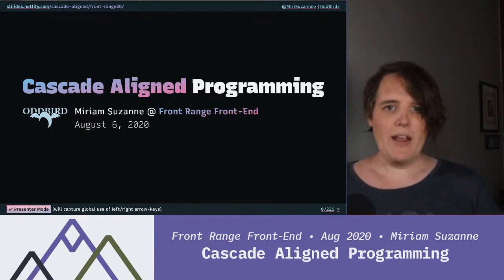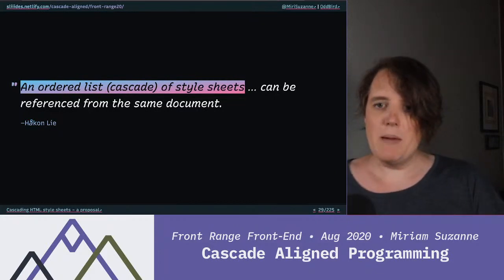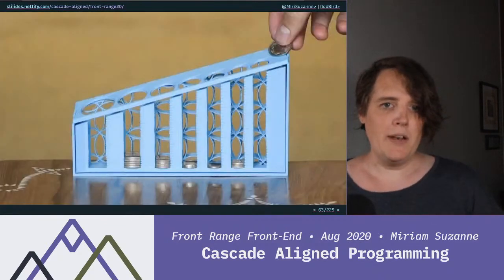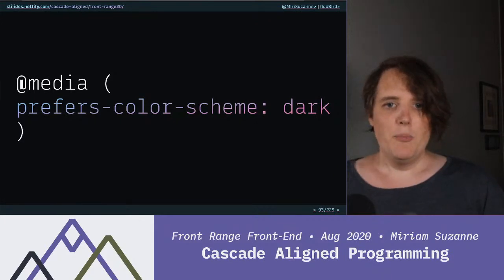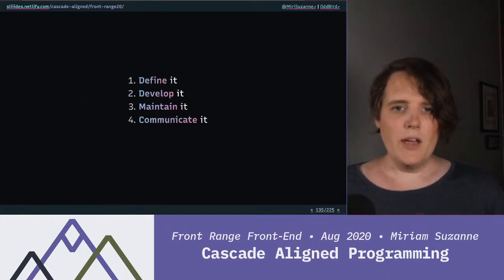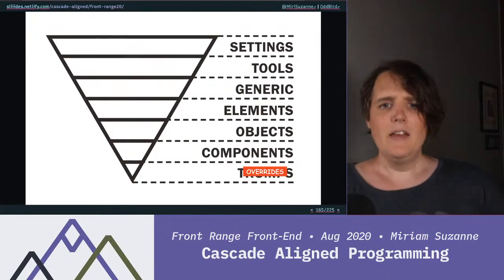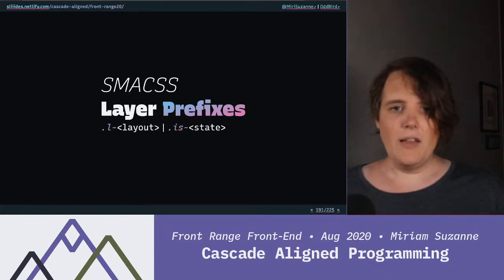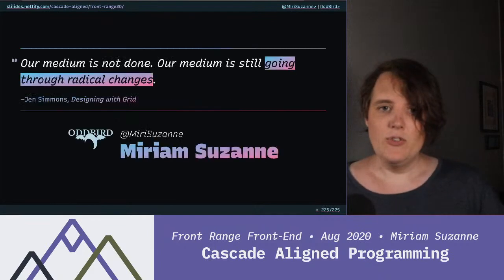Cascade Aligned Programming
How do we write code that is modular & maintainable, in a language designed to be systematic & contextual? Over the years developers have explored various programming methods, frameworks, and naming conventions to achieve that goal – from Nicole Sullivan’s OOCSS and Natalie Downe’s CSS Systems, to BEM, SMACSS, ITCSS, CUBE, and recent attempts at purely “functional” or “utility-based” CSS.

We’ll look at what these systems have in common, where they differ, and how the Cascade changes everything we know about development.

Miriam is an author, musician, designer, and developer — co-founder of OddBird, Teacup Gorilla, and Grapefruit Lab. She makes videos for Mozilla Developer channel, and is a staff writer for CSS Tricks, co-author of Jump Start Sass, member of the Sass core team, and creator of the Susy and True open source tools.